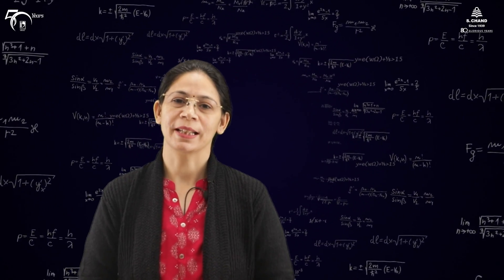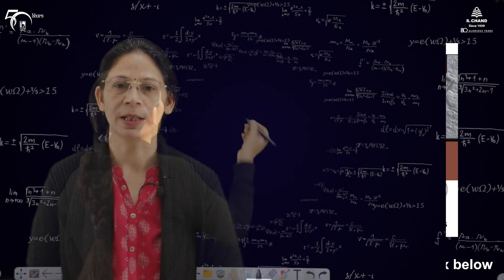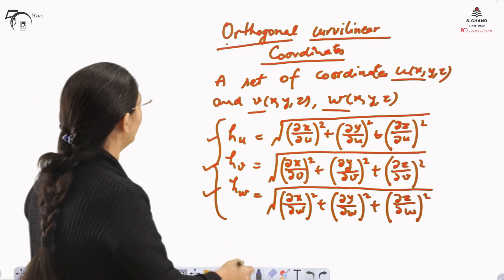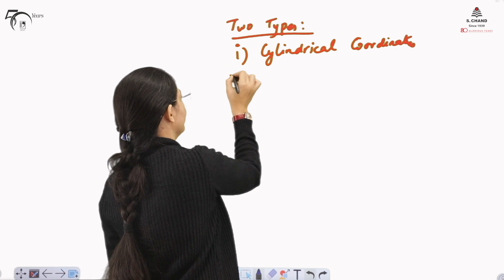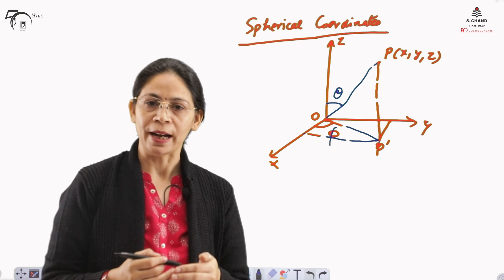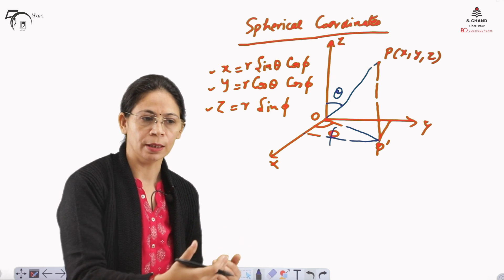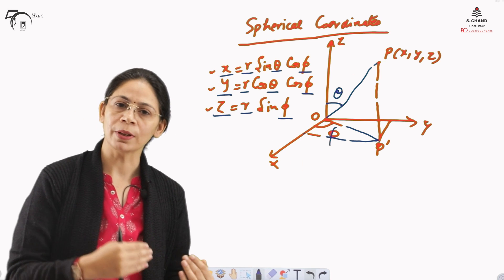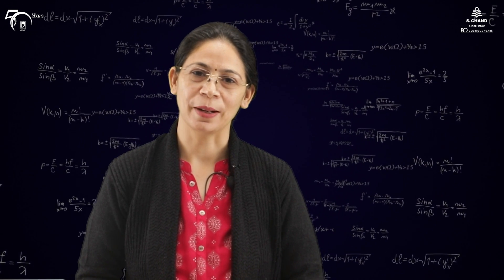Triple Integral & Orthogonal Curvilinear Coordinate (Part 2) | Engineering Math | S Chand Academy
This video descibes the triple integral and orthogonal cylindrical and speherical cordinates.